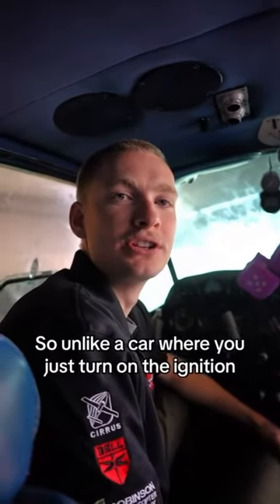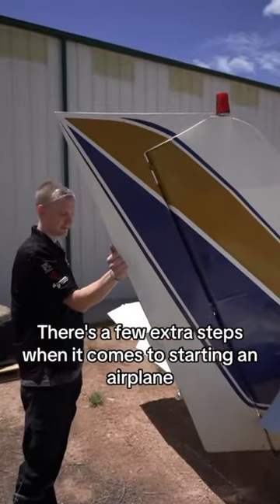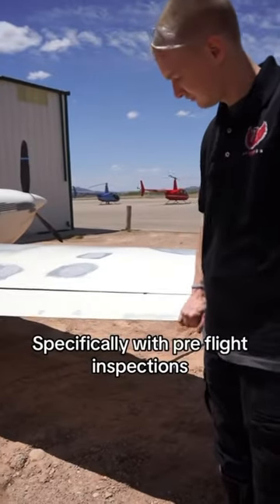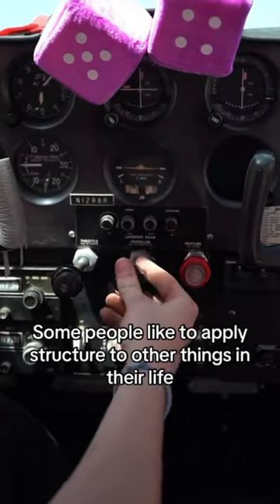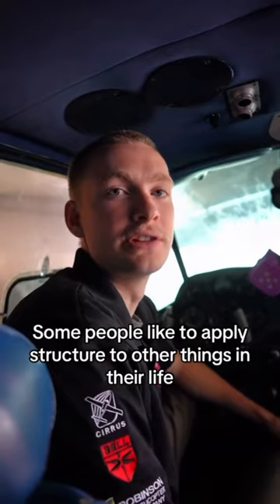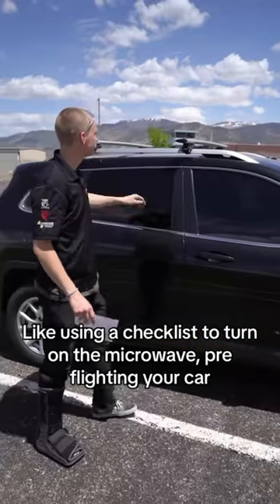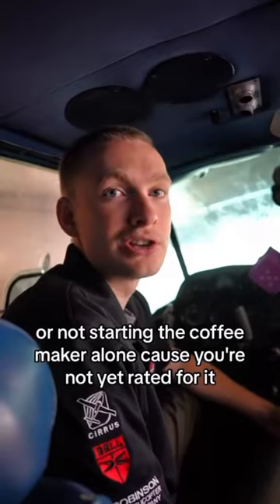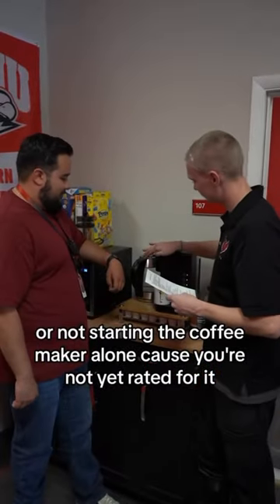What are you rated for?